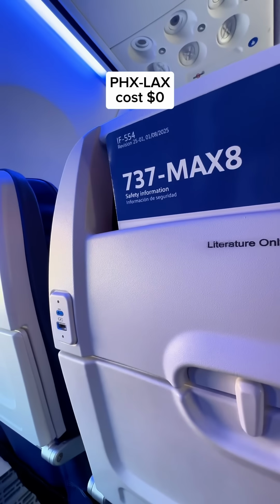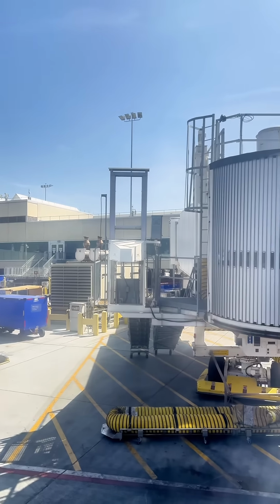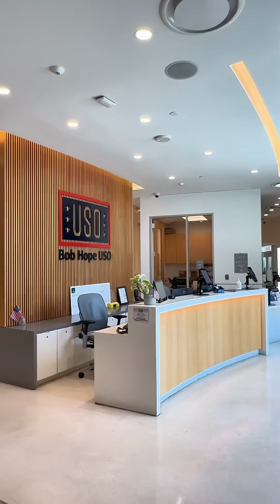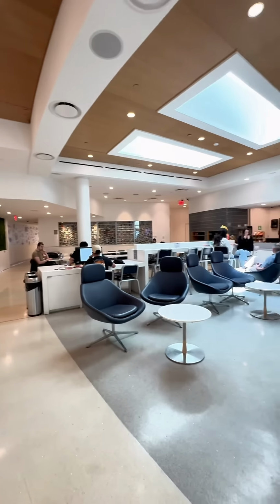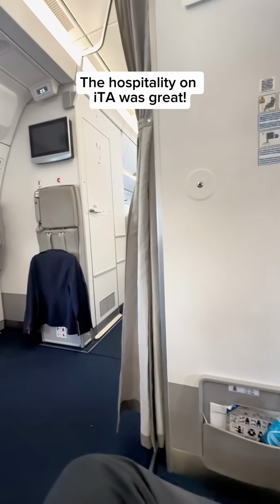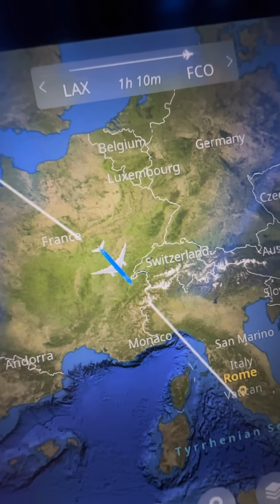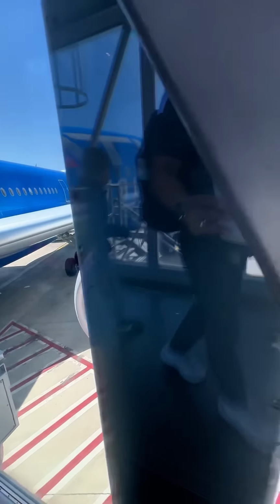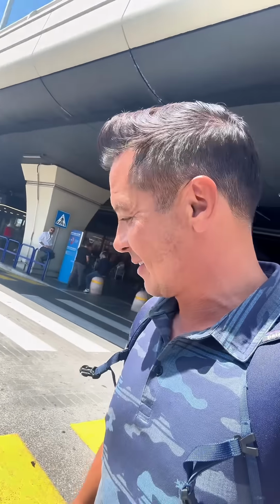Airline Pilot Work Perks. How much does it cost to fly from Phoenix - Rome standby?